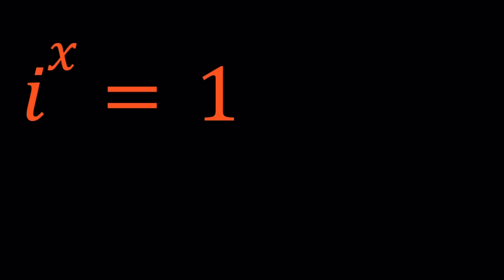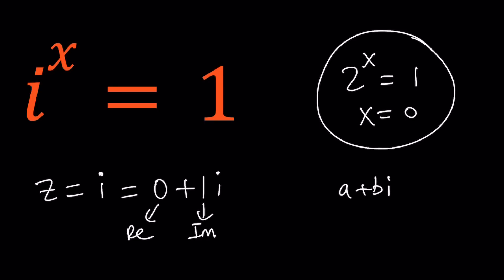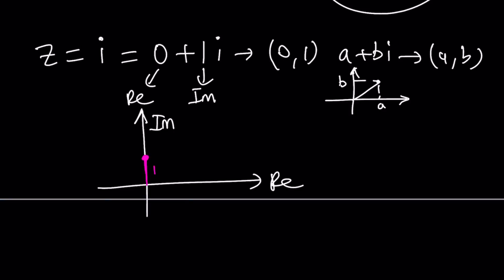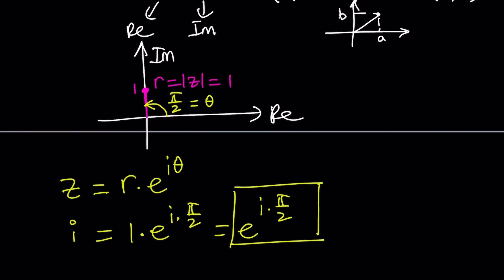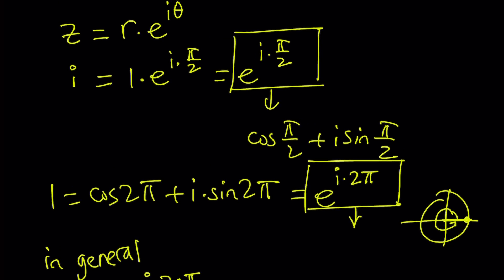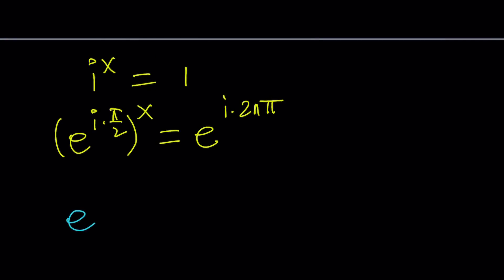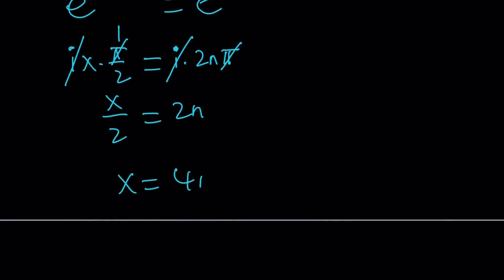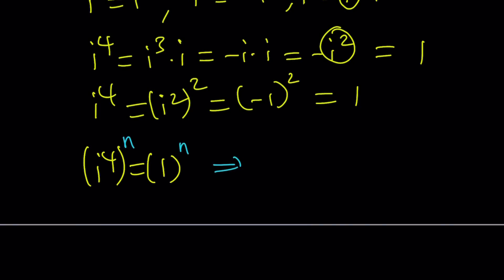A Quick and Easy Exponential Equation | iˣ = 1